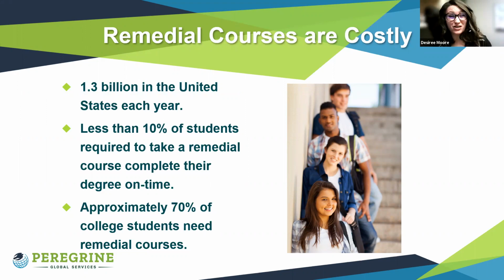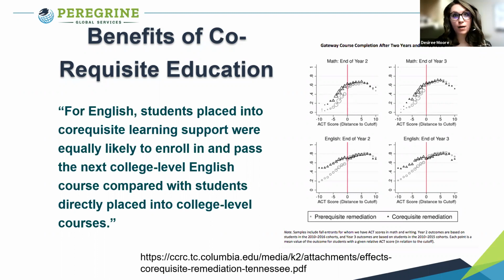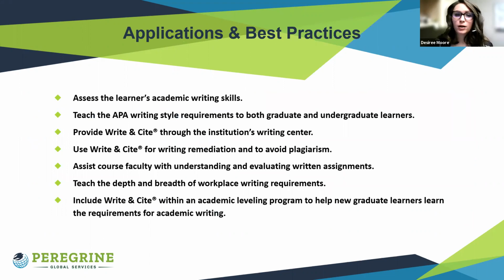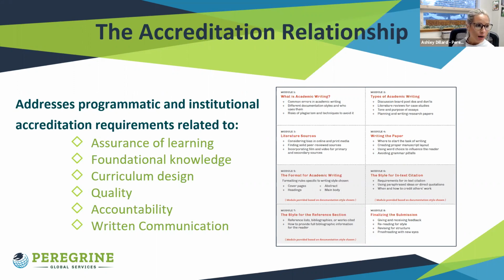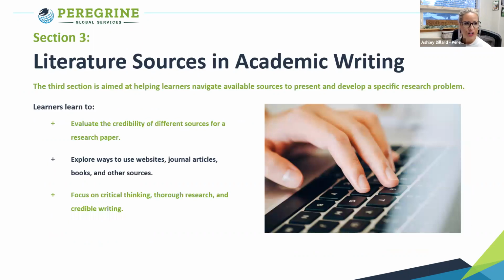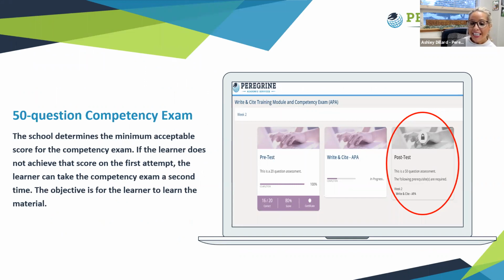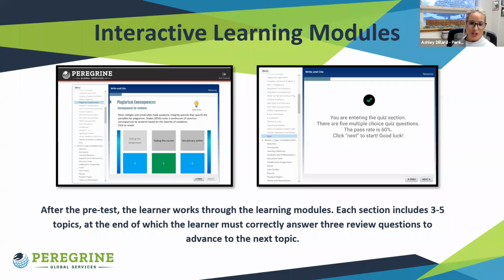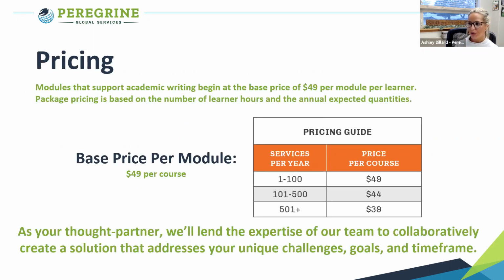Preparing Learners to Write for your Classroom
Could your students stand to improve their writing? You may find that many of your learners do not have the foundational skills and knowledge needed to write for your classroom. Perhaps you find that learners will write in an informal tone and make common grammar and punctuation mistakes, fail to cite their sources, unknowingly plagiarize, or even struggle to do the research to back their claims.

Join us to learn more about how you can provide your learners with a solution that will set them up for success so you can grade for content rather than form.